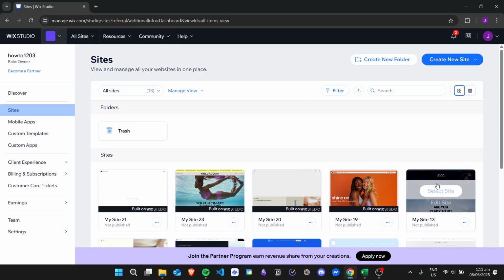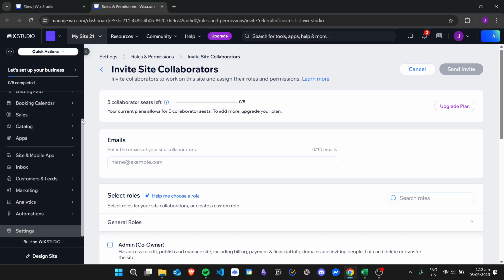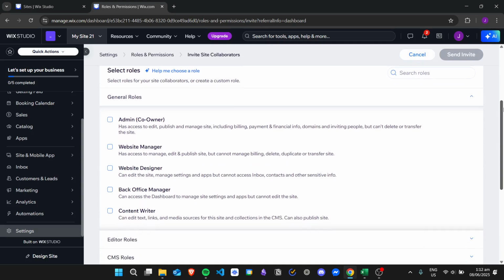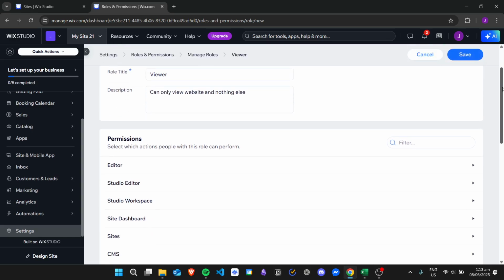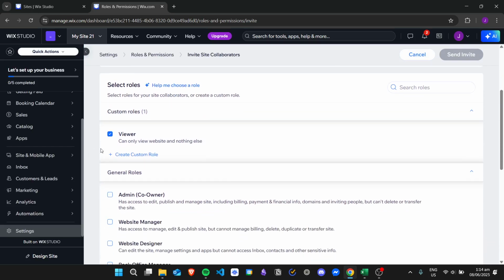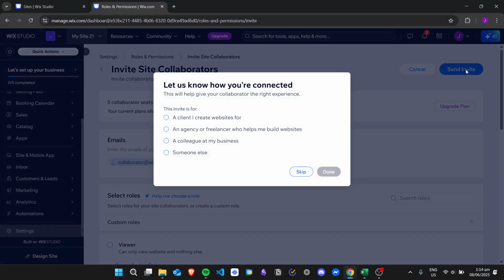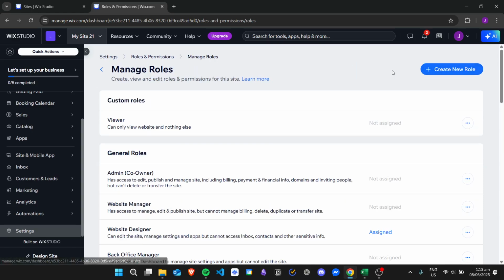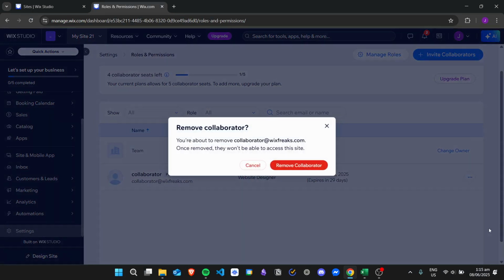How to Invite a Collaborator in Wix Studio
If you are looking for a video about How to Invite a Collaborator in Wix Studio, here it is!